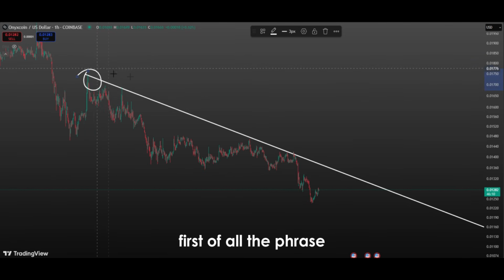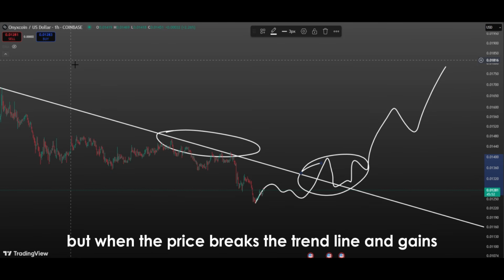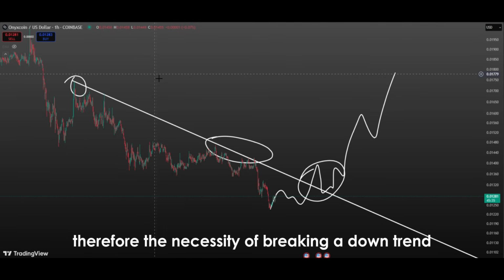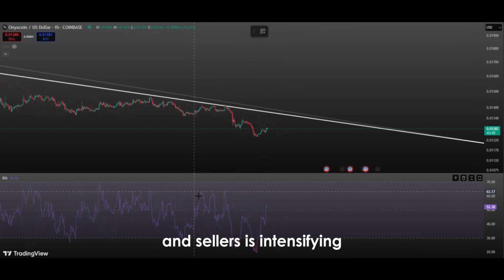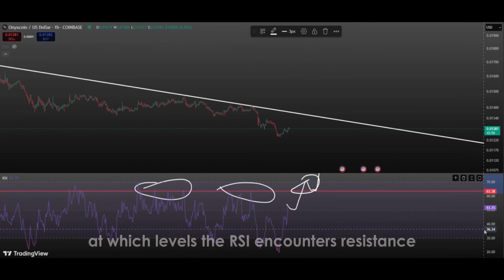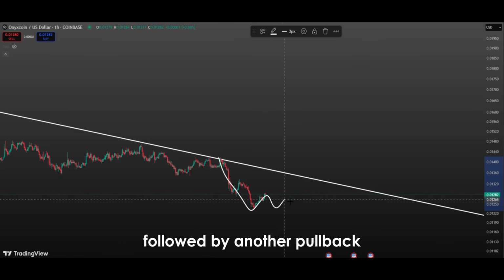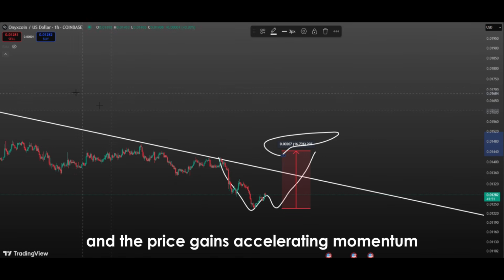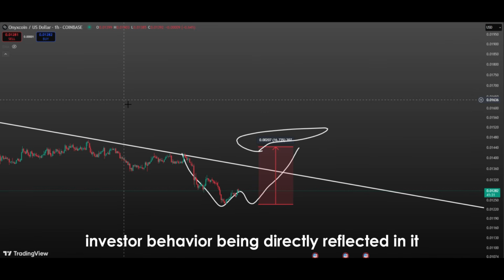XCN COULD RISE 16% TODAY OR TOMORROW🚨|XCN PRICE PREDICTION|ONYXCOIN ANALYSIS 2025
Is XCN (Onyxcoin) about to pump in the next 24–48 hours? ⏳🚀 In this video, we dive into the latest technical analysis, market sentiment, and key levels to determine whether XCN could rally 16% short term.

We’ll discuss:

XCN price action and momentum 📊

Critical support & resistance zones

Indicators showing possible breakout

Short-term vs long-term outlook

Risk factors to watch before entering

If you’re watching Onyxcoin (XCN) closely, this analysis will help you understand whether now could be the time to expect a quick bullish move.